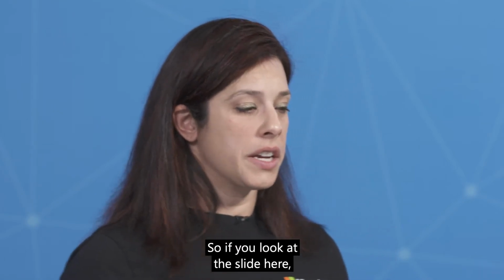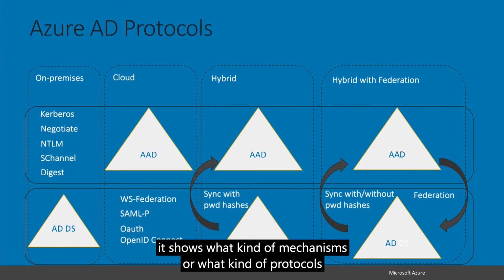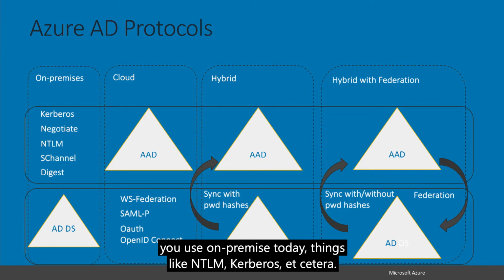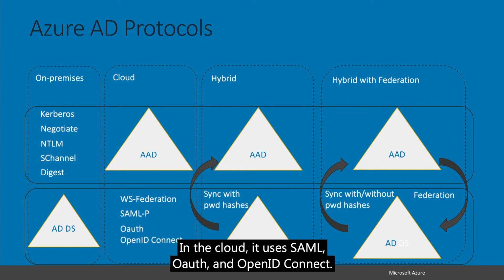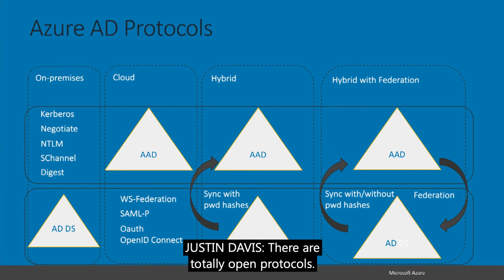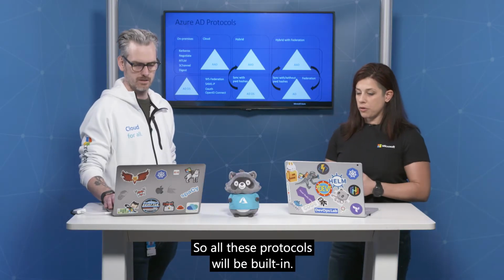Can I Move Active Directory to the Cloud? (Azure Mythbusters)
In this Azure Mythbusters episode join Justin Davis and April Edwards as they discuss moving Active Directory to the cloud!

Azure Mythbusters is a Microsoft UK series where we look at a selection of 'myths' surrounding Microsoft Azure with the help of the UK Developer team.